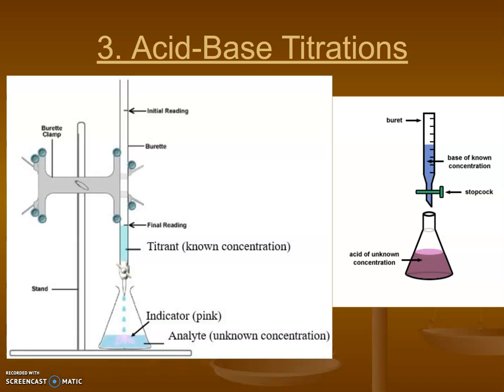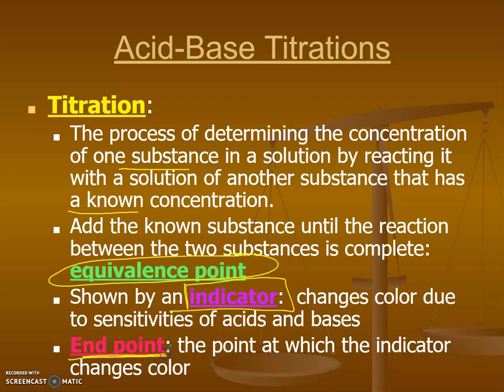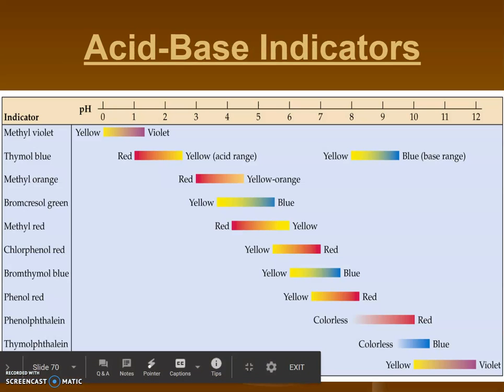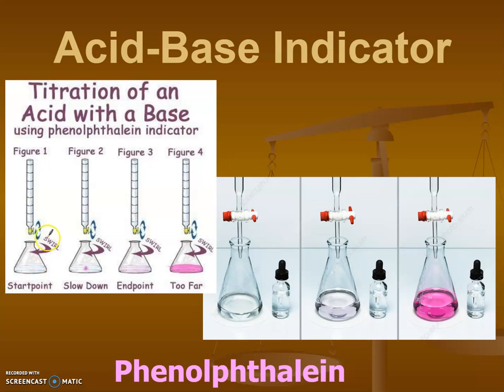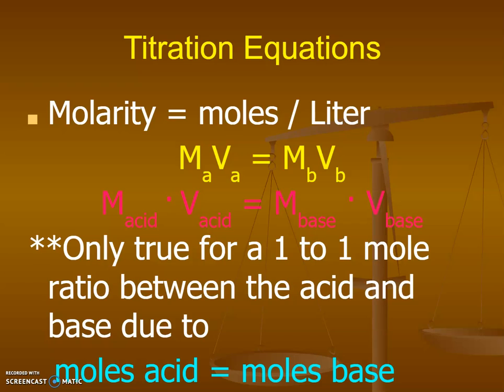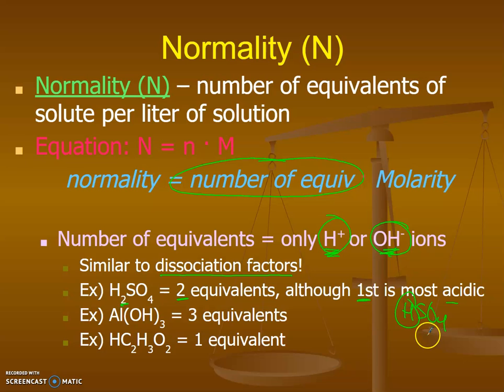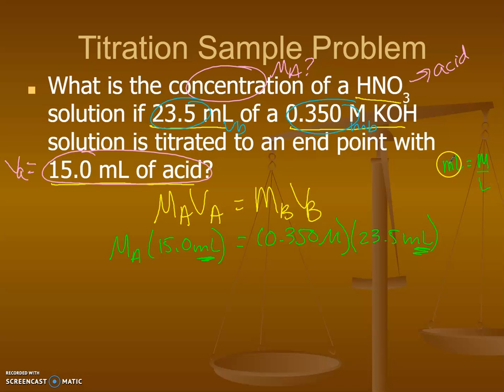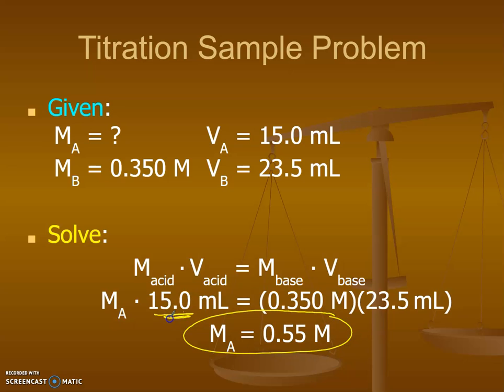15.4 Titrations & Normality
This video explains the third way to determine the pH and/or concentration of an aqueous substance, titration.  Titrations are when a given amount of a known concentration of an acid or base is used to determine the unknown concentration of the base or acid.  Titrations are performed till they run to an end point which shows where the equivalence point will be for moles of acid and moles of base.  Phenolpthtalein is used as the indicator because it is most definitive as to the colorless/pink variations of its pH range.  A sample titration calculation is explained as well as when we use normality and base equivalents.